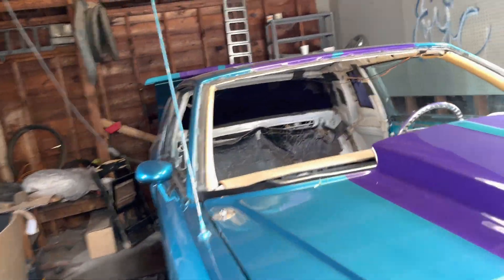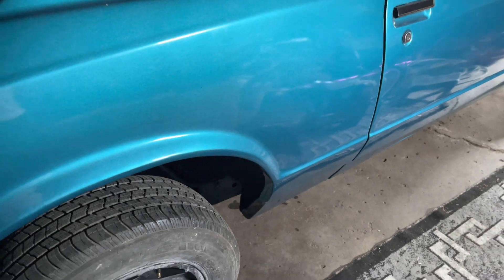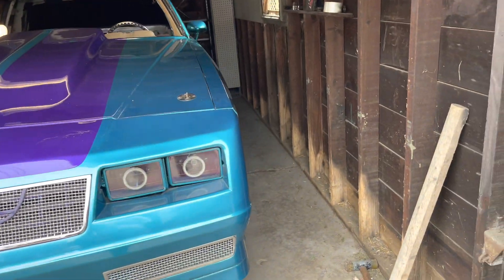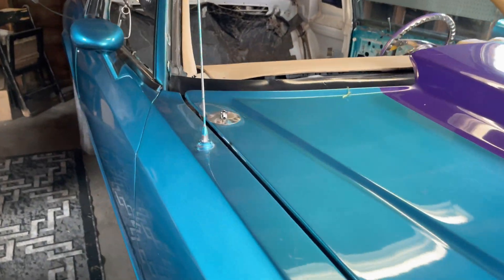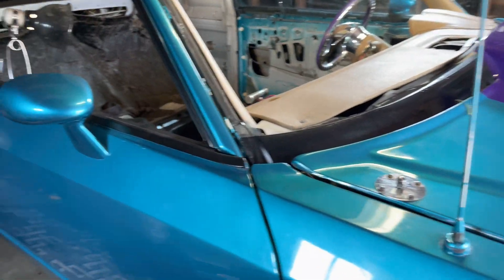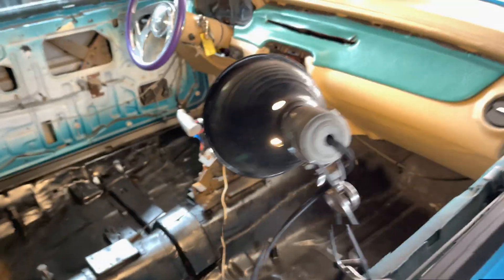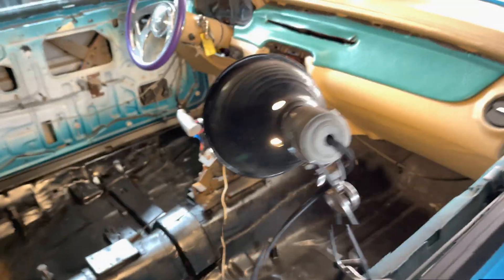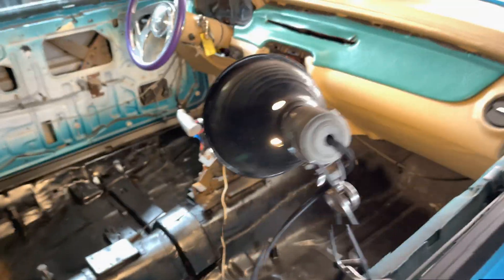Updated on the SS new interior & new motor